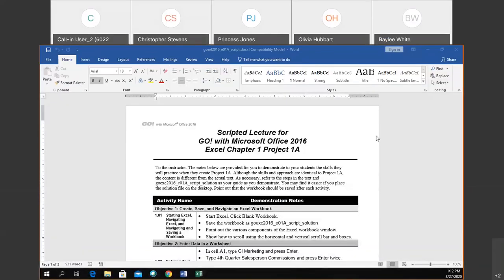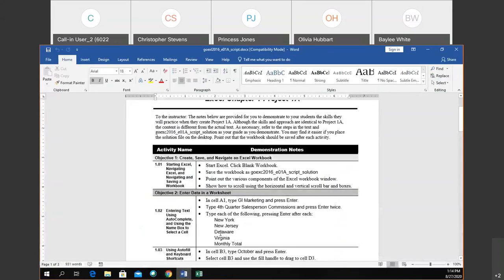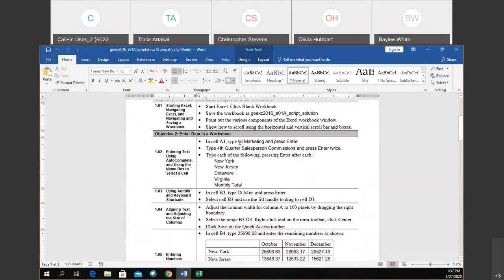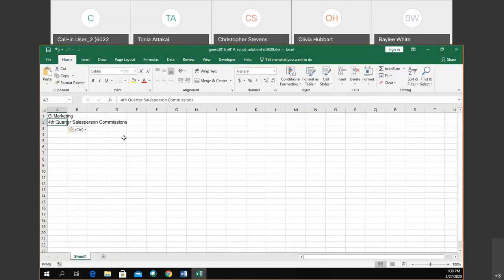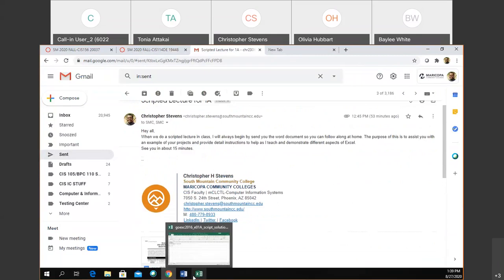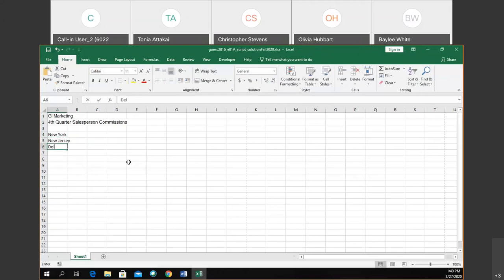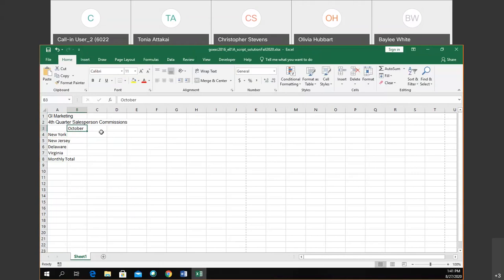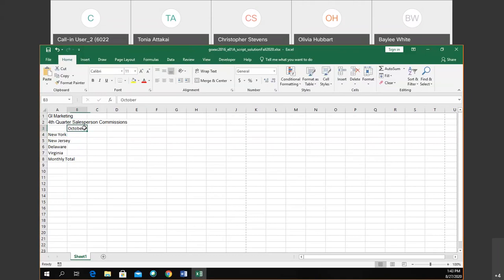CIS114 DE 08 27 2020